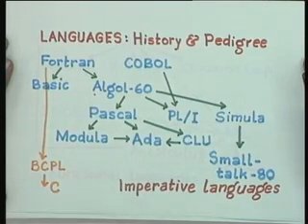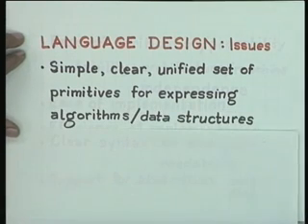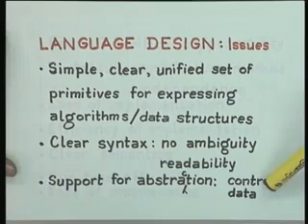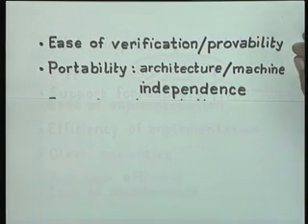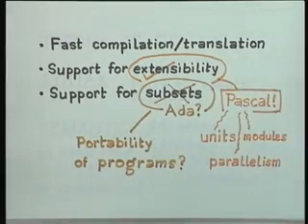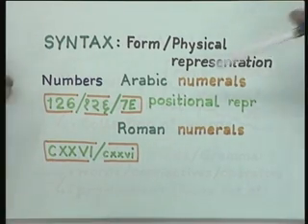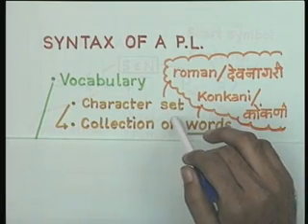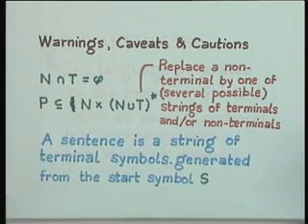Lecture - 2 Syntax